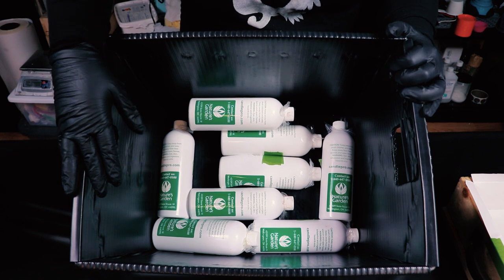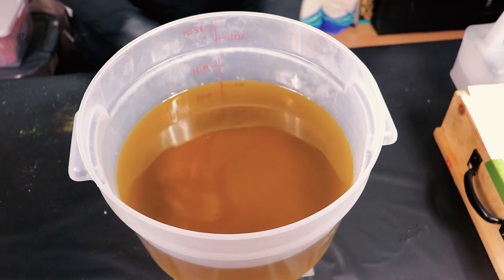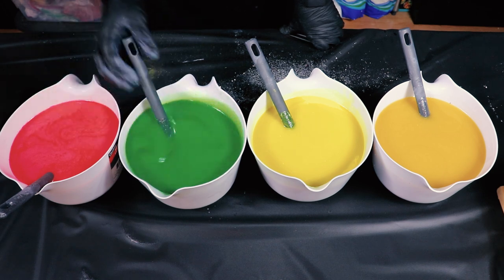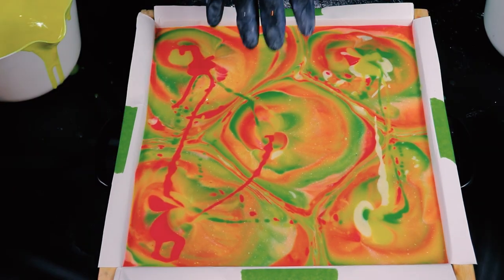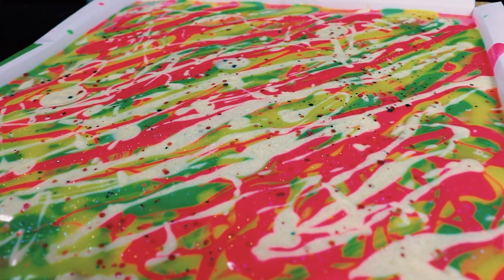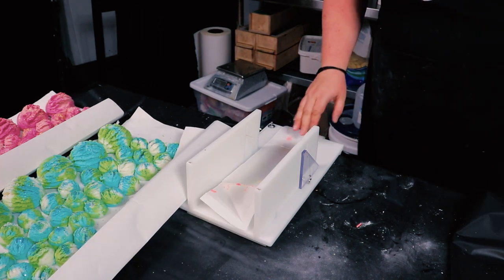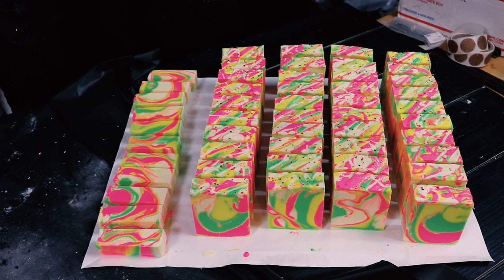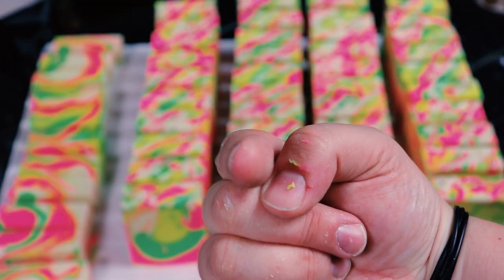Soap Supply Stash Busting Strikes Again! ll artisan soap making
Last week Cat made an on the fly soap, using only fragrance and colorants from our supply stash.  So this week, it's Raven's turn!

We still have plenty of fragrances we need to use up, should we try this method again or should we try the d20 method mentioned at the end of the video?  Comment and let us know!

Pronouns:  Raven (she/her) and Cat (she/they)

Fragrance oil-
Jamaica Me Crazy

Colorants-
Watermelon Sugar bioglitter (The Good Glitter)
Taxi Cab (Mad Micas)
Yellow Vibrance (Nurture Soap)
Neon Green (Nurture Soap)
Green Vibrance (Nurture Soap)
Pink Neon (Nurture Soap)
Titanium Dioxide (Mad Micas)